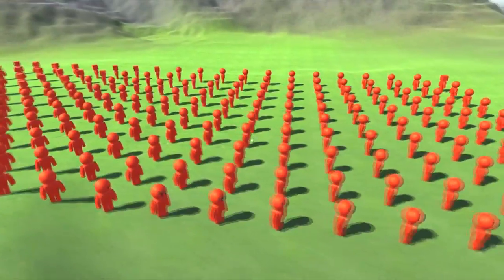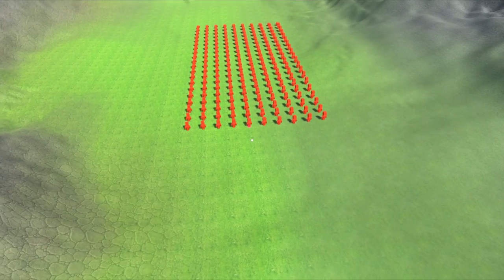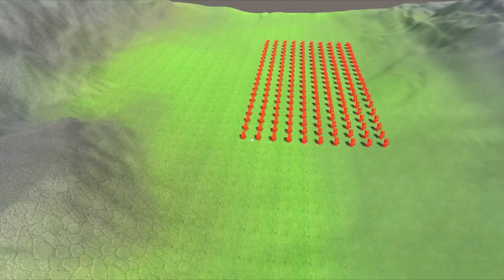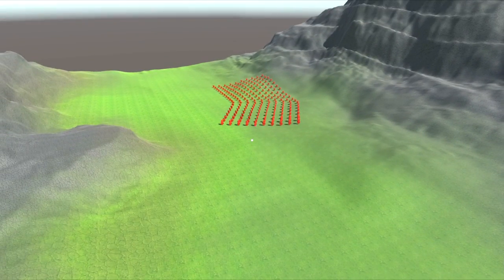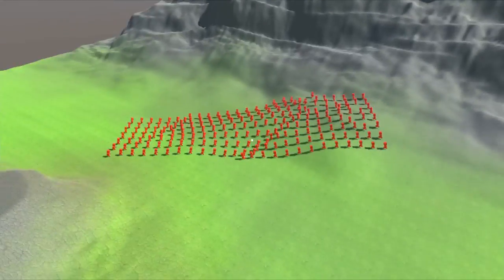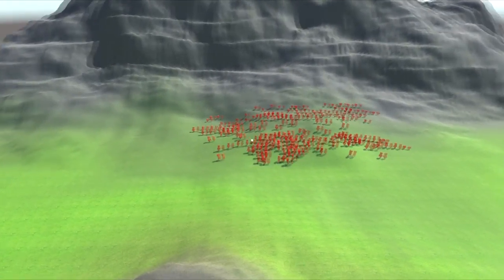TINY EPIC BATTLE SIMULATOR? Just a thought... (Proof Of Concept)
TODAY's CHALLENGE:

a b c d e f g h i j k I m n o p q r s t u v w x y z

That is NOT correct... but why?

This is just an idea I had, not the start of a new project...